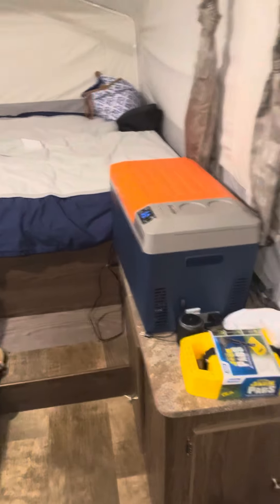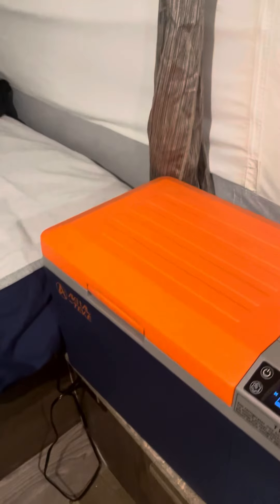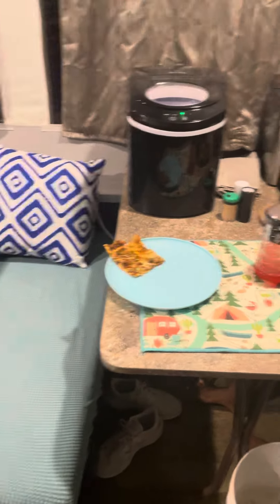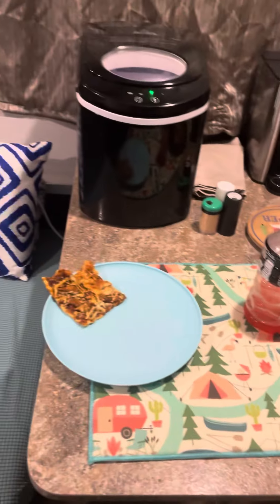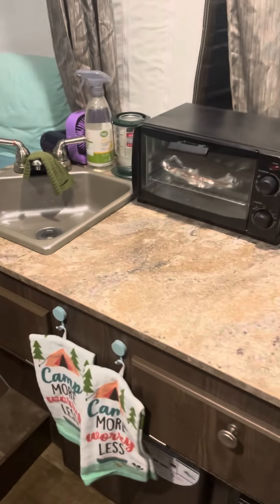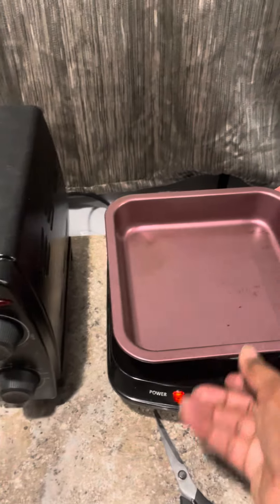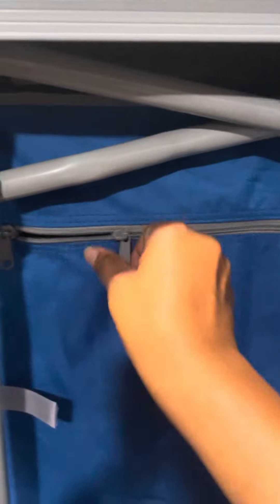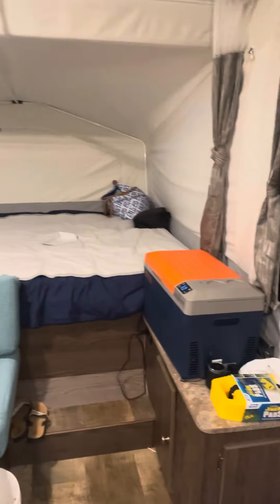2018 Rockwood Freedom pop up inside tour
2018 Rockwood Freedom pop up tour of inside. Basic set up of our new to us pop up rv.